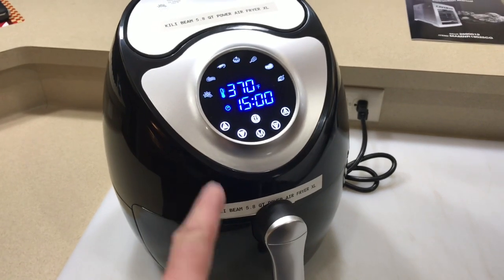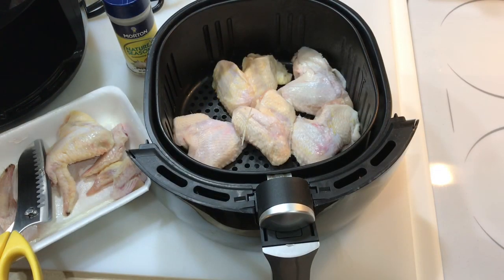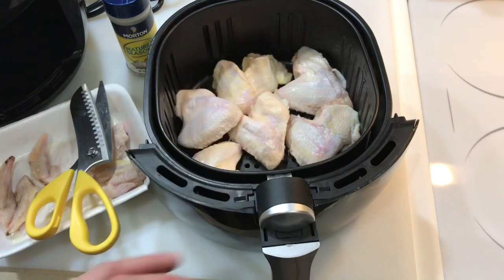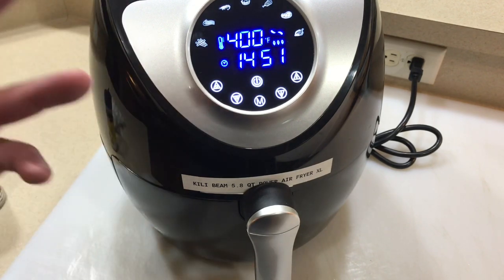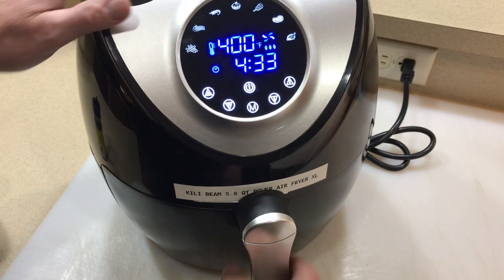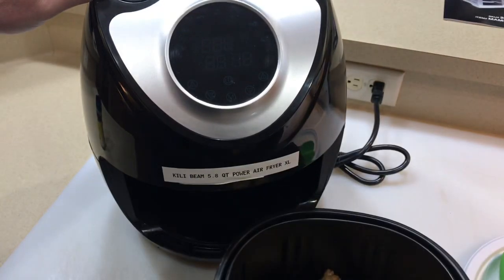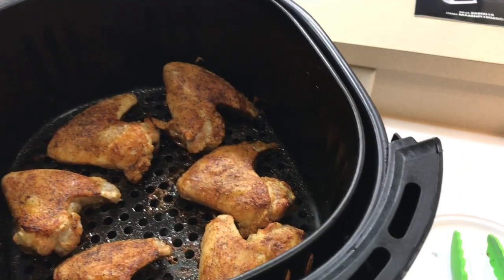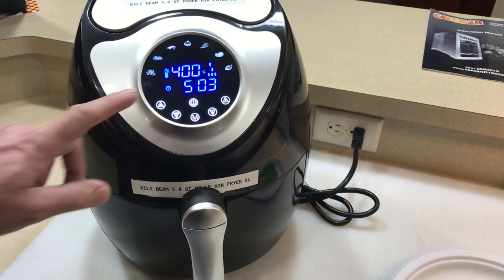The Best Chicken Wings Ever! On......Take A Look!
Let’s take a look see on how to make the Best Chicken Wings!